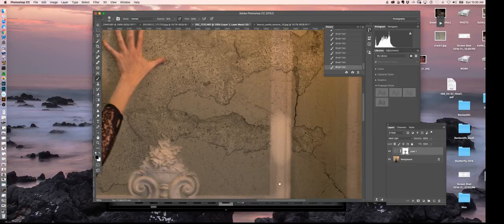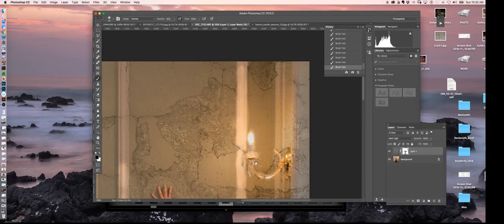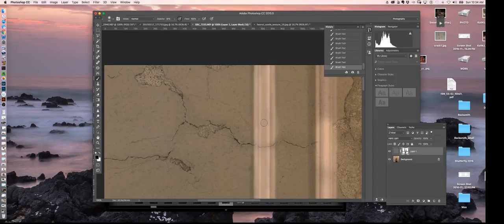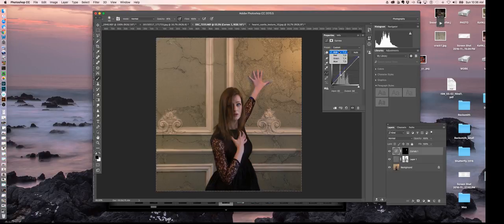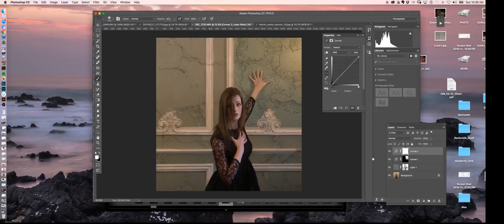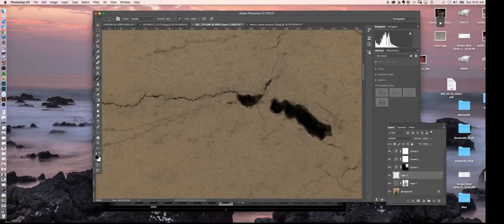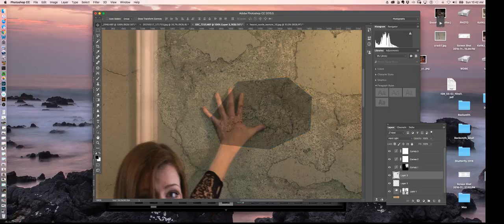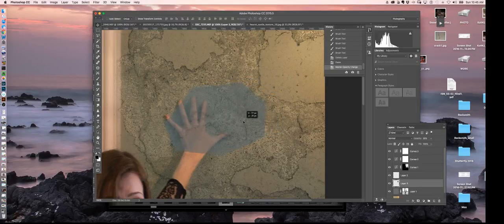Crack In The Wall: Photoshop Compositing with Katrin Auch (Part 3)